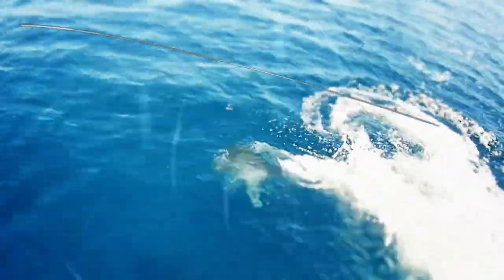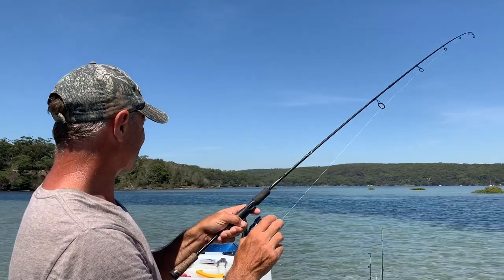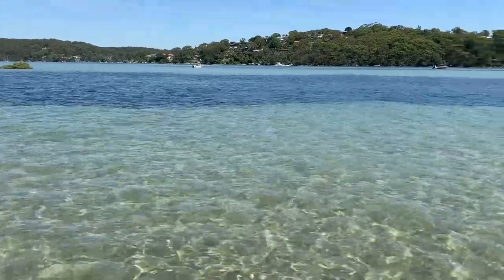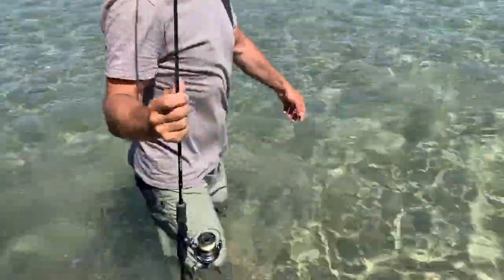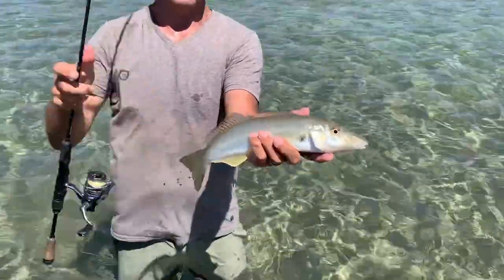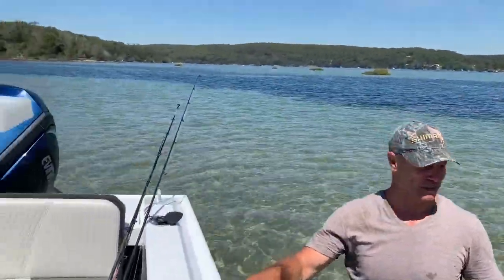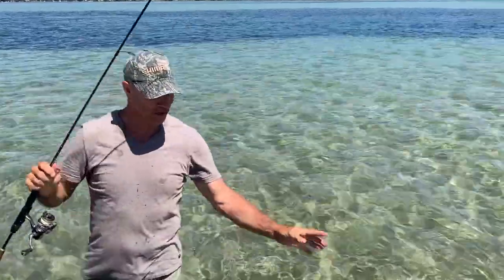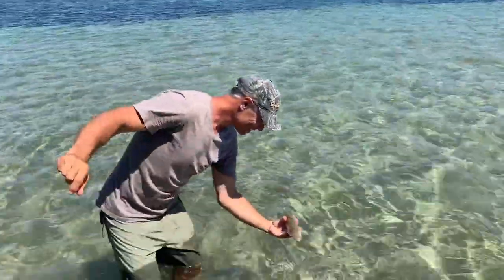Hooking Up and Landing Your Whiting | ESCAPE FISHING WITH ET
Step one is catching the fresh yabbies, step two is positioning them along the sand and weed edge, and stage three is the fun part of hooking and landing your target species.